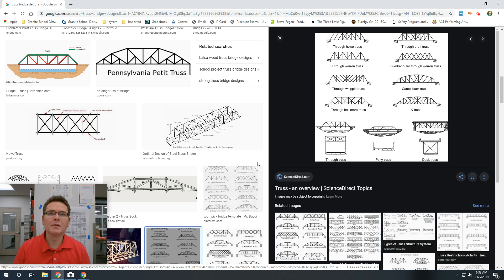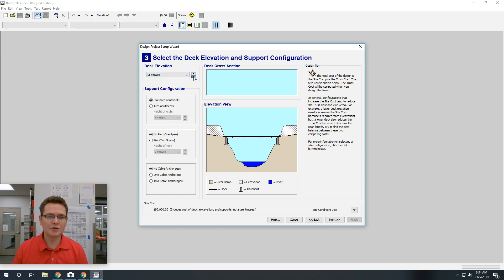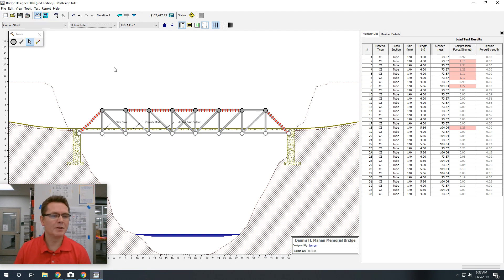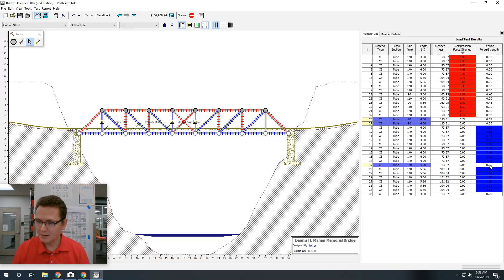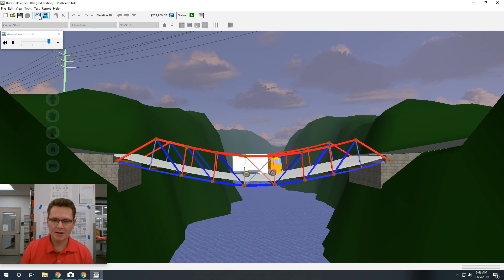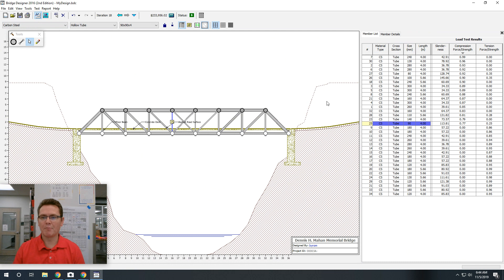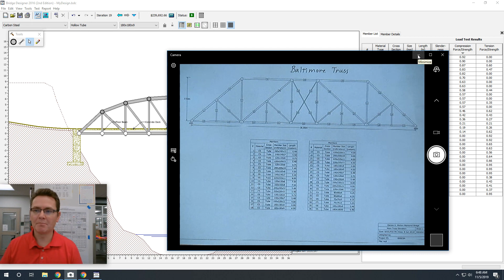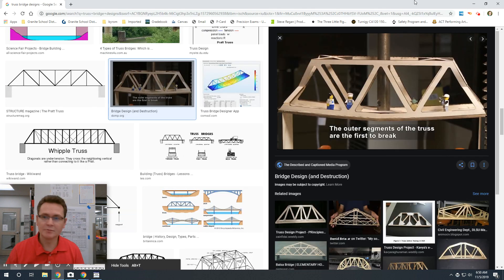Using West Point Bridge Designer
I decided to remake my bridge video with a few changes to the rules.